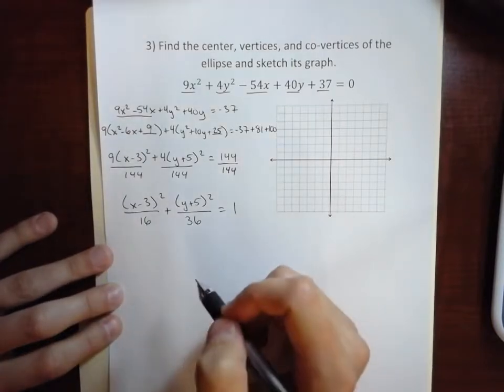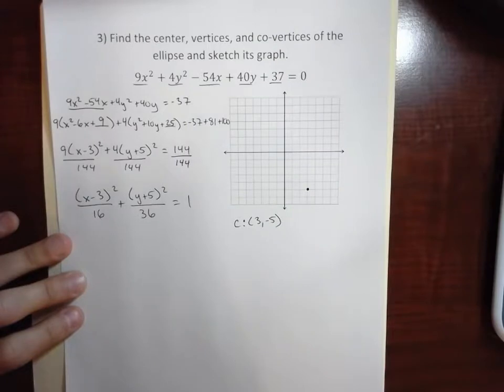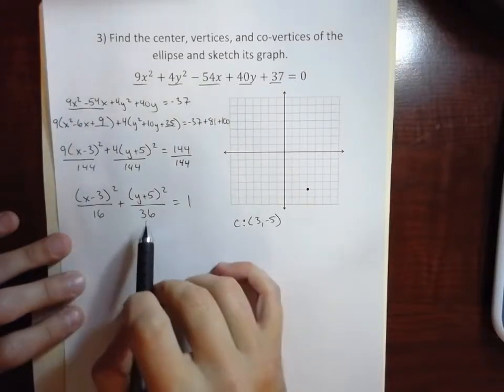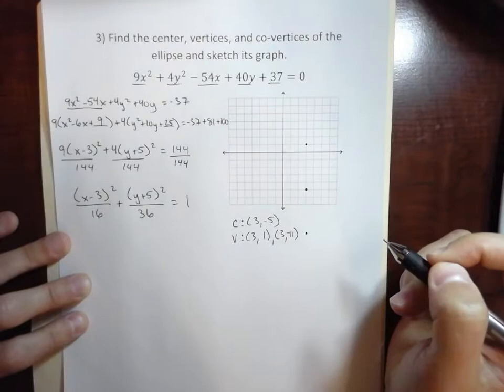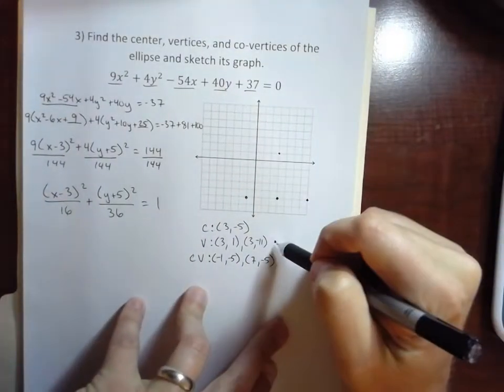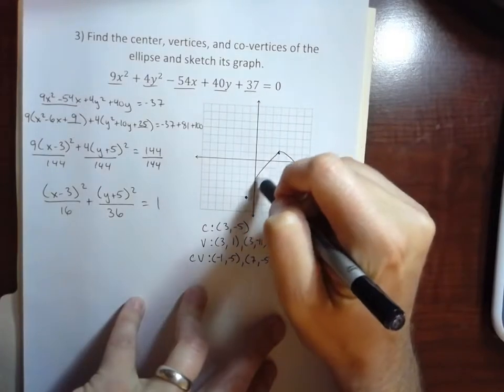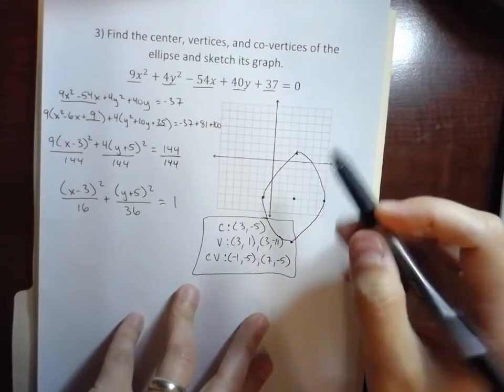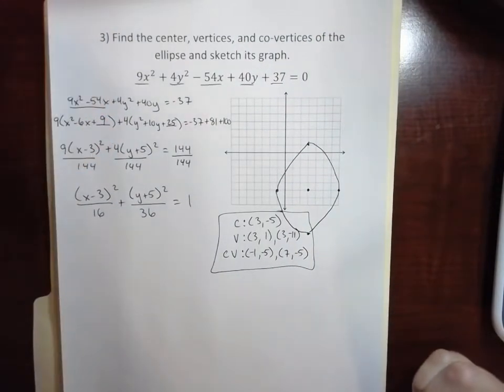Finding Standard Form of an Ellipse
Find center, vertices, co-vertices and sketch an ellipse not in standard form. (Requires completing the square)